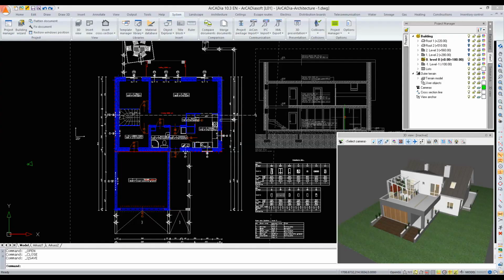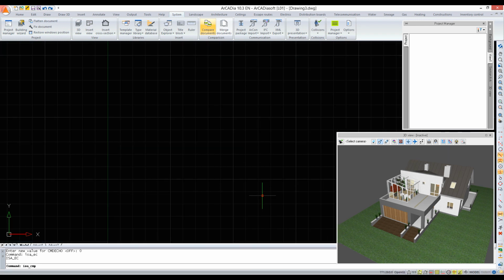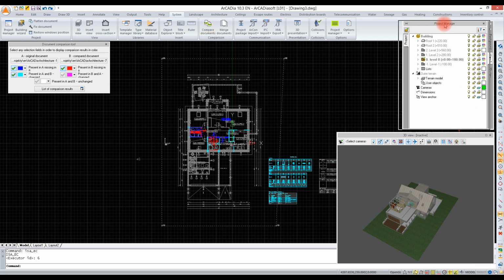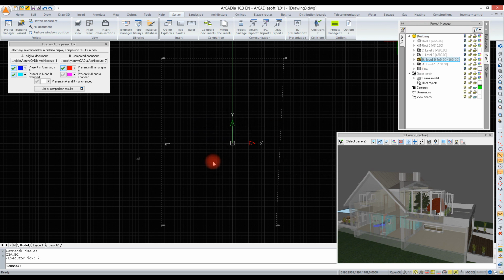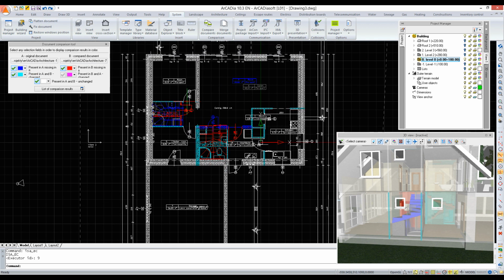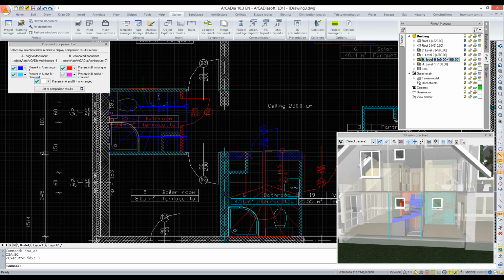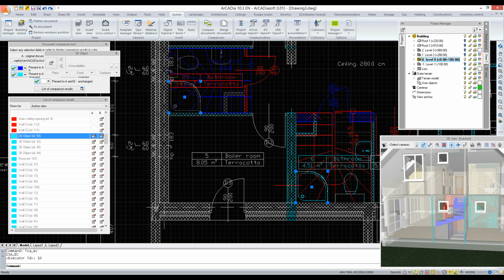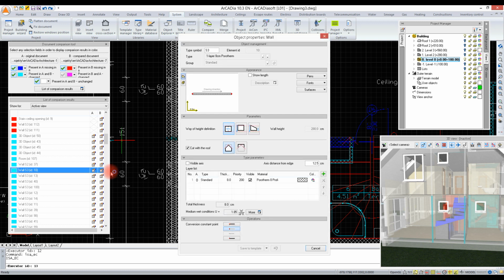ArCADia-ARCHITECTURE [18] - Comparing | CAD/BIM software